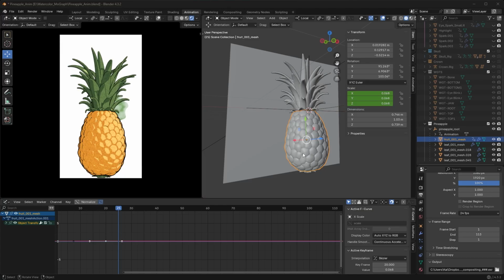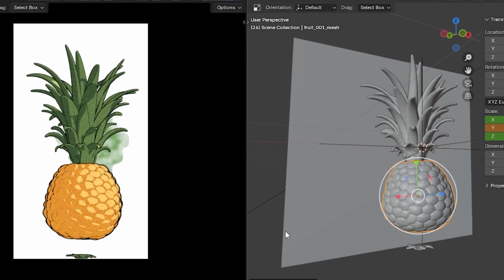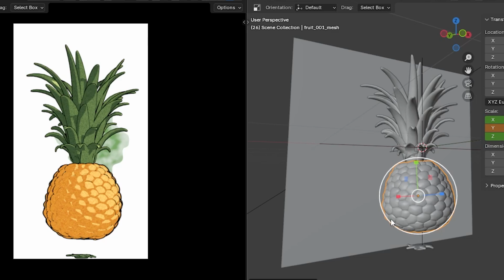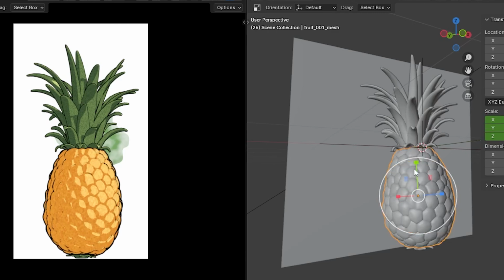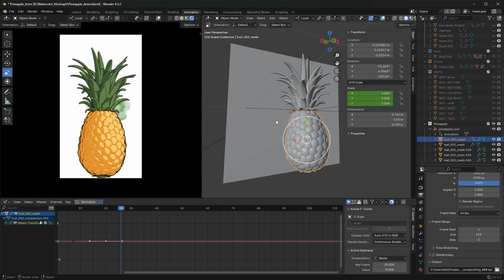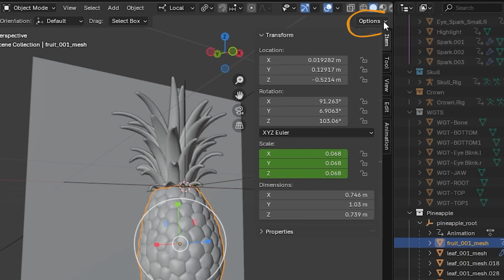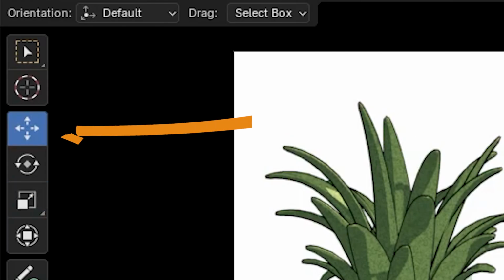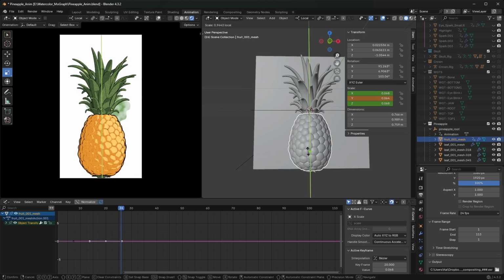How to Move the Pivot Point (Origin Point) in Blender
Learn how to manually move the pivot point, also known as the origin point, in Blender to control how your object transforms in 3D space. This quick tutorial walks you through the simple steps to translate the origin using Blender’s built-in tools, giving you more control over positioning, rotation, and scaling. Perfect for beginners looking to understand the basics of object manipulation.